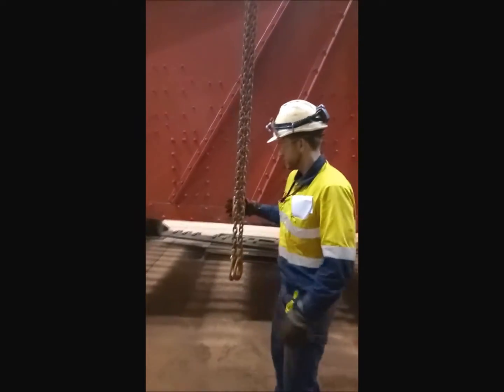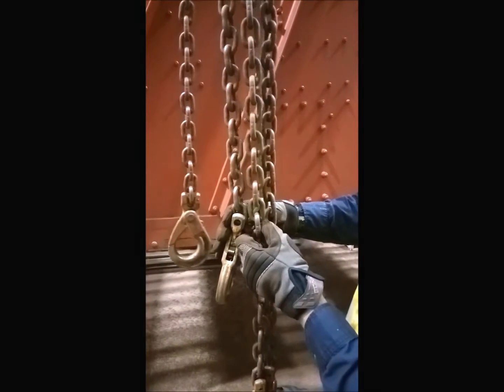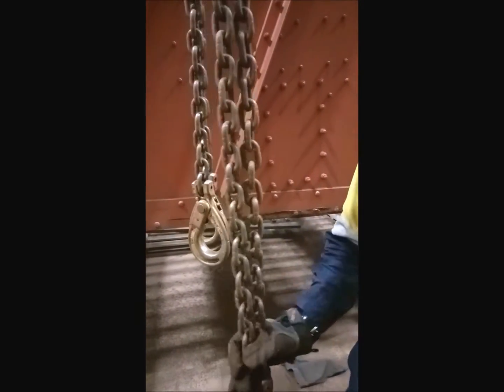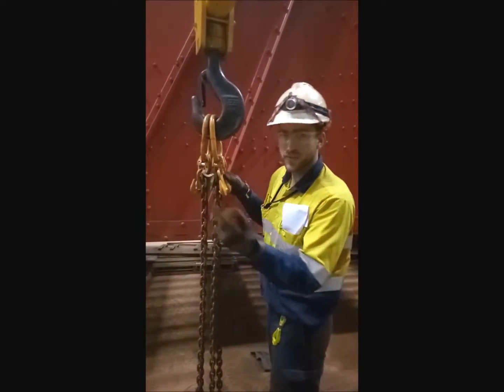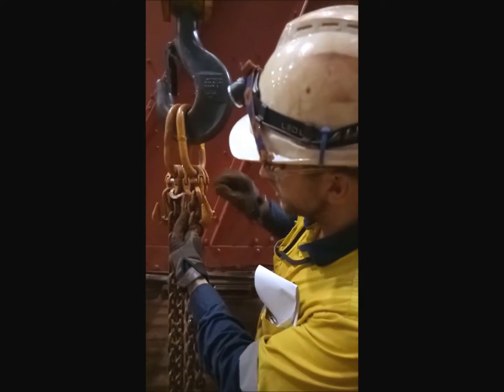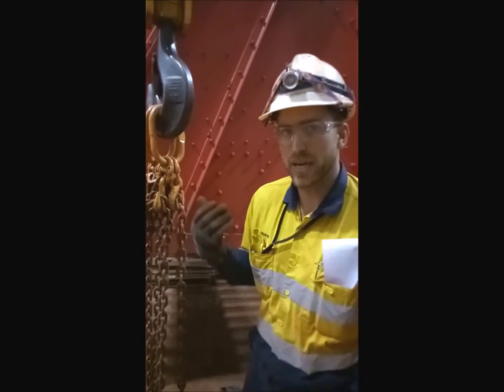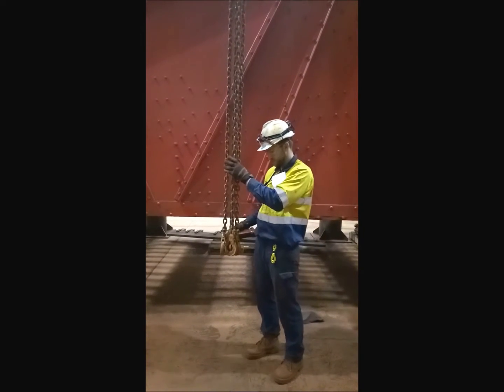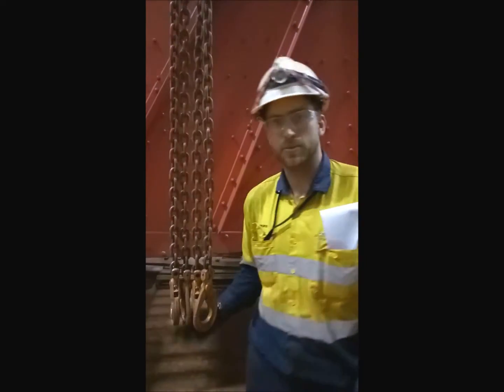2 SETS OF CHAINS DIFFERENT LENGTHS??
Sometimes you will put two set of chains on the hook thinking there even, then when you pull them out of the box there two different lengths? this tip shows you how to get them perfectly even again quickly so you can carry on with your lifts for the day.

To buy a CRANE BOX go to